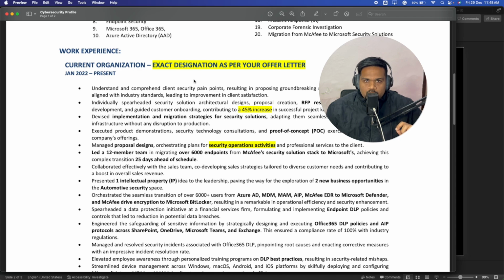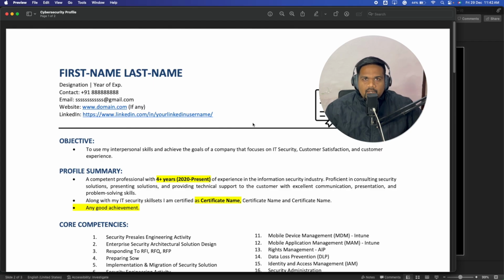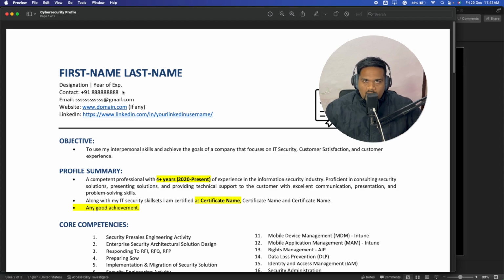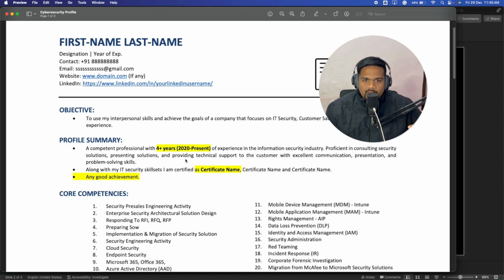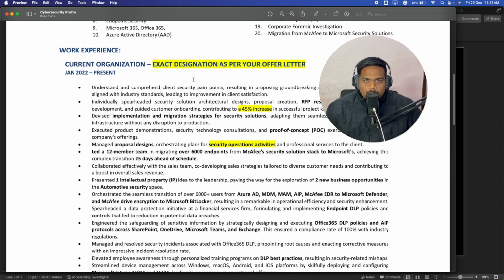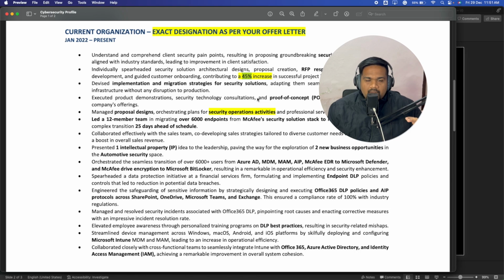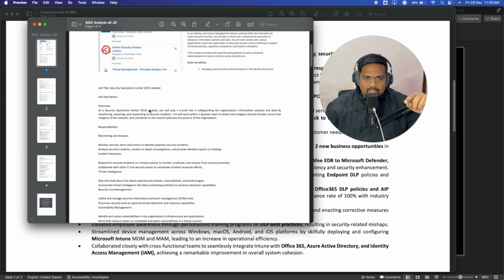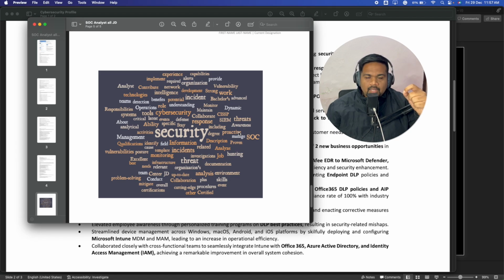How to write a resume for more calls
In this video, I have explained how you can write a resume for more calls from reputed organisations.

Biswajit Sahu Bio & Links:
My Book (Birds Eye View of Cybersecurity)